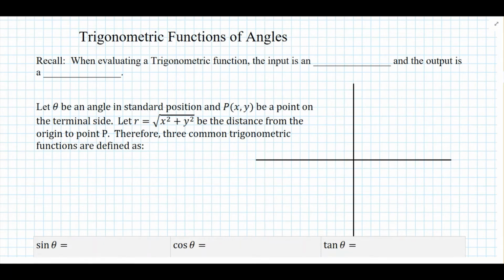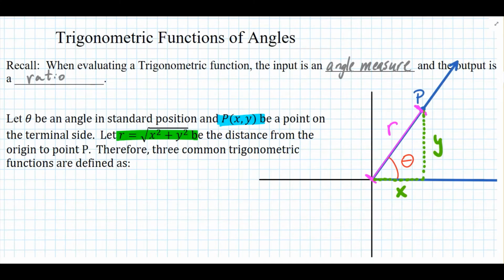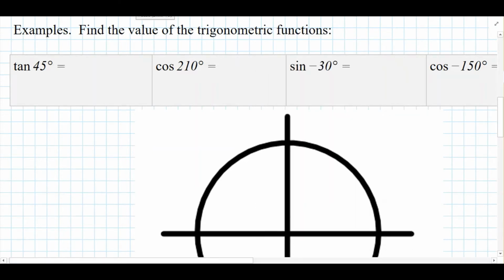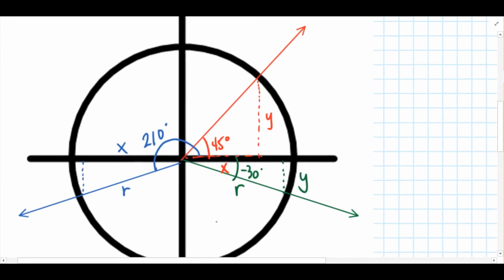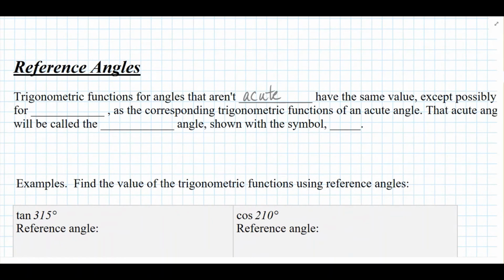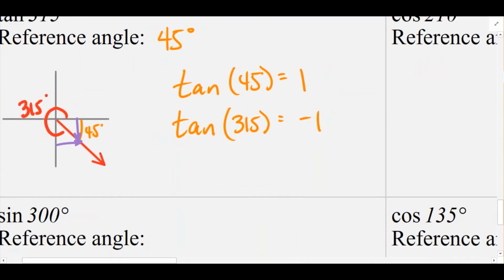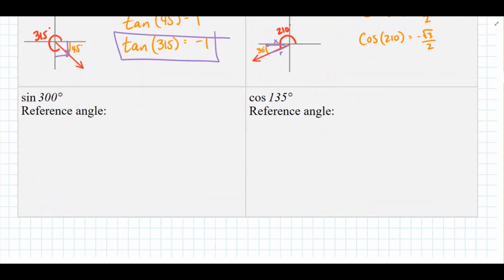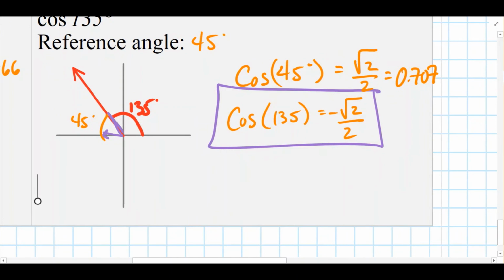Alg 2 U5 P1 L3 Trigonometric Functions of Angles